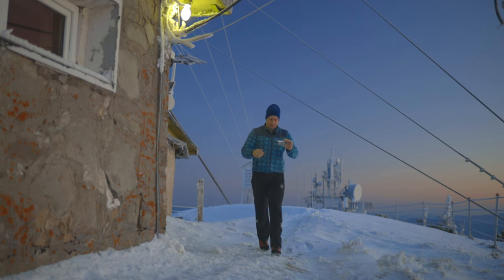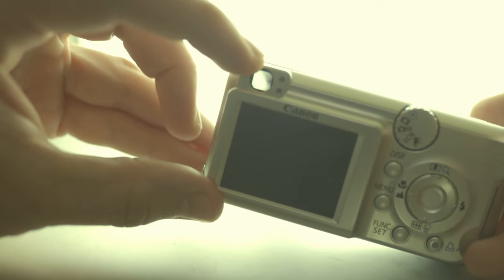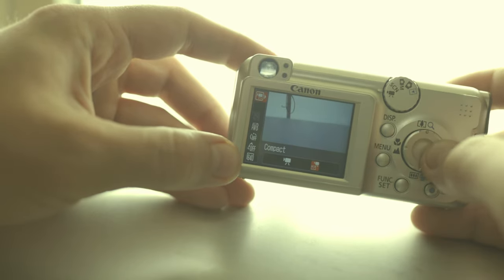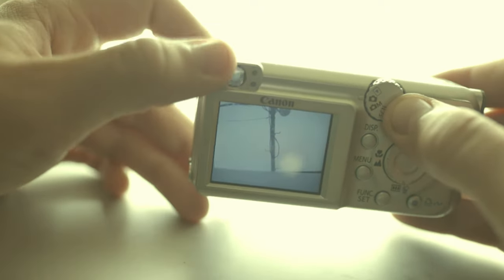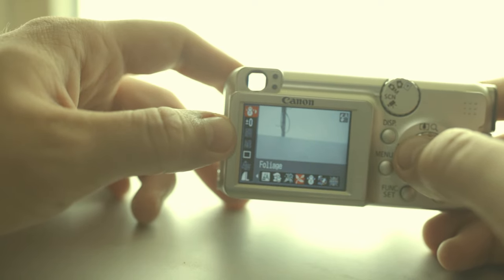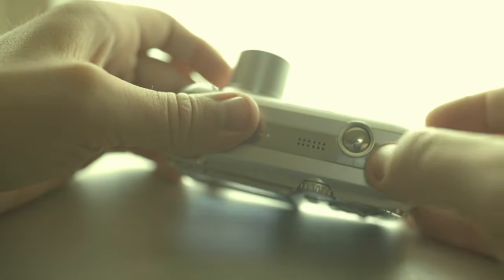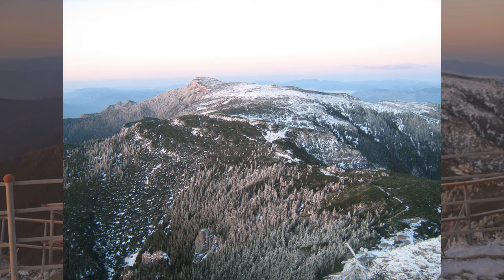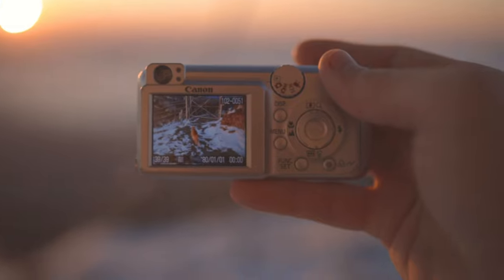Canon PowerShot A460 (digicam) - 2007 Digital Photo Camera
review of Canon PowerShot A460 (digicam) - 2007 Digital Photo Camera
an old CCD 5.0 MP sensor with 4X optical zoom.
cute little Point and Shoot camera

*** this video was shot on Canon EOS R mirrorless full-frame camera, Sigma 35mm f1.4 lens on R-EF lens adapter with built-in ND filter.
I used separate audio from a Zoom H1N recorder with Rode Lavalier microphone, it was windy up there... also for the interior and POV scenes i plugged the lav mic straight into the camera.